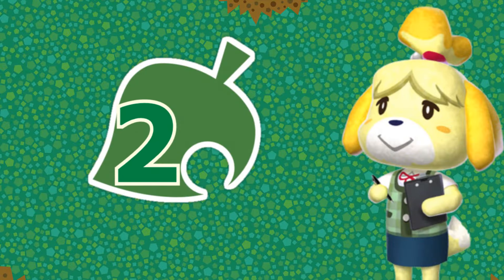ANIMAL CROSSING LIFE HACKS! [New Leaf]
READ ME

Hello everybody!
FC -
Nickname - Holly

My artwork in my intro is by HelloSano!

WHAT I USE:
Recording Gameplay - Xsplit, Elgato Capture HD60
Computer - My gaming PC - if you want the specs then just ask!
Face recorder - Logitech
If you would like to help me out with my equipment, you have the option to donate.

HalcyonHolly @facebook, twitter, instagram!

Love you!

Holly xxxx